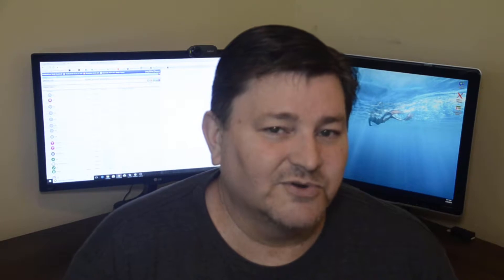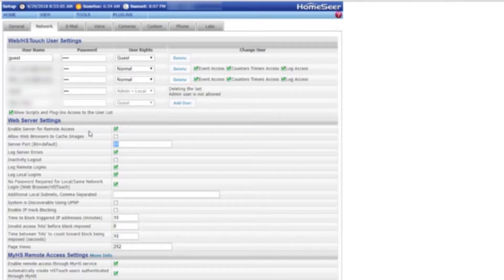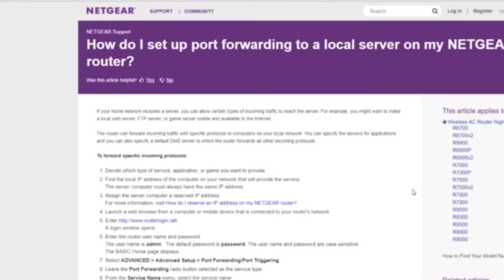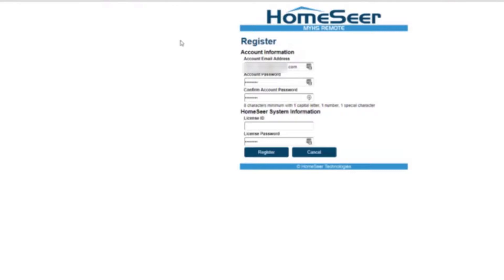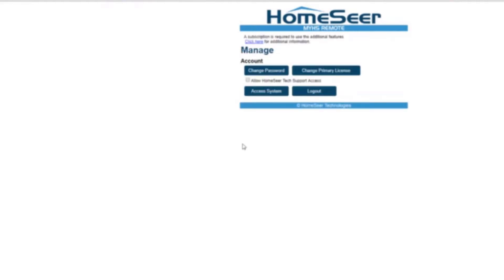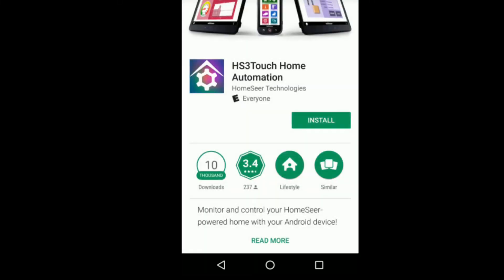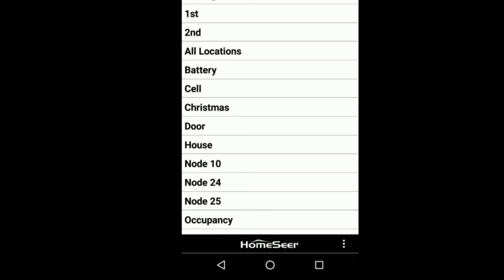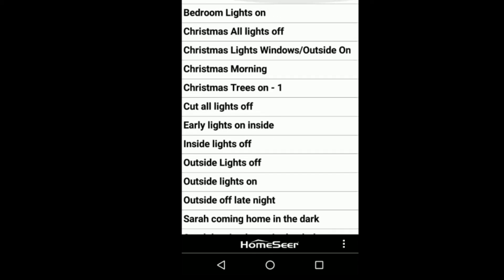Enable HomeSeer for remote access | HSTouch Android App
In this video, I show what it takes to setup HomeSeer for remote access. I will talk about the steps to configure your HS setup and router to enable outside connections. Then I will show you how the HS Touch Android app can control HomeSeer. There is also an app for Iphones.